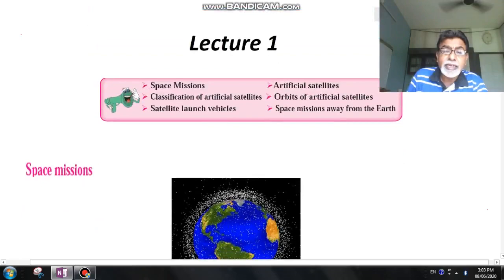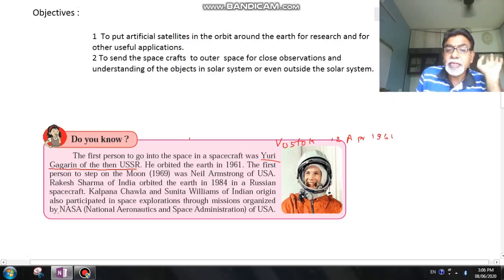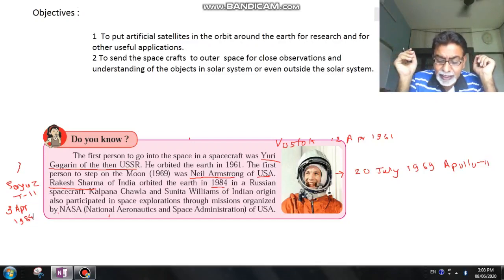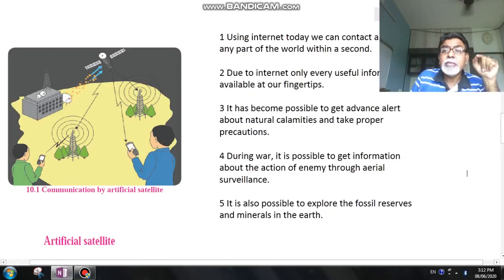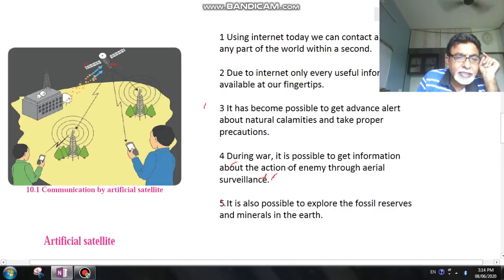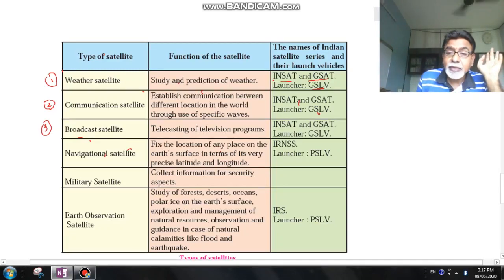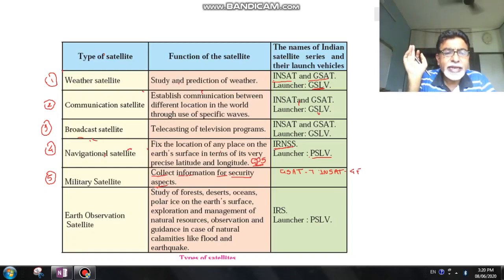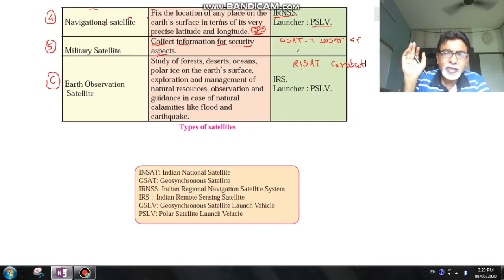Space Missions Std.10 Lec-1 | Science and Technology Pt.-1 | Maharashtra State Board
This is our lecture on space missions. In this lecture we discussed about important and need of Space Missions, Artificial Satellite , their types and functions.

Take Care and Stay Home

My configurations for Recording :-

Laptop :- Dell Inspirion 15 5000 series.

VEIKK S640 Graphic Tablet

BOYA-M1 mic